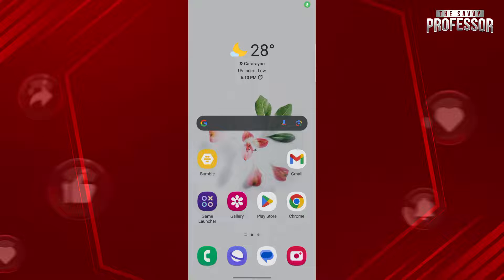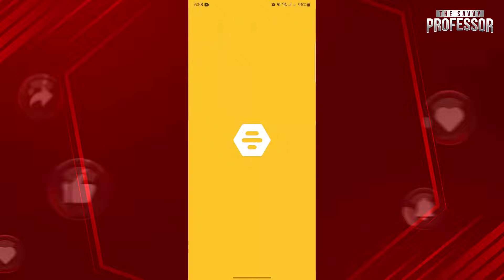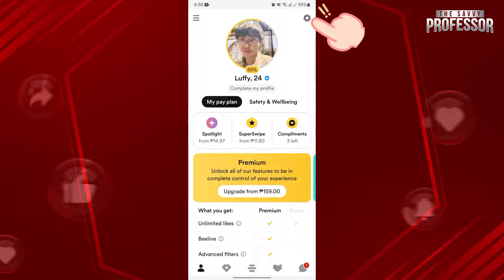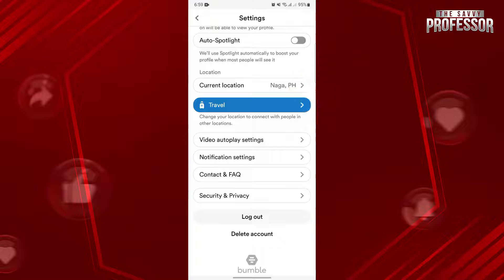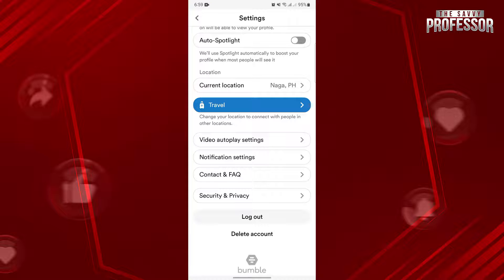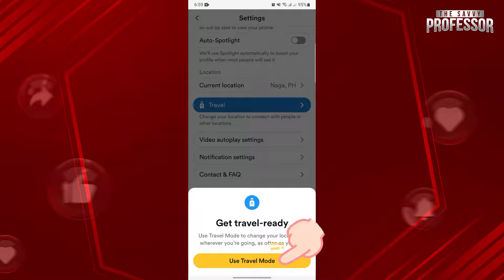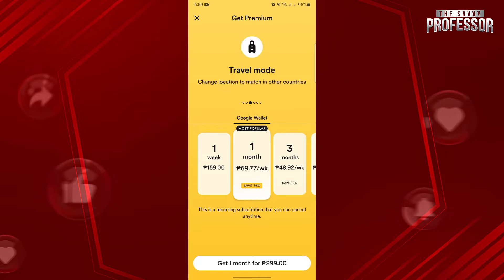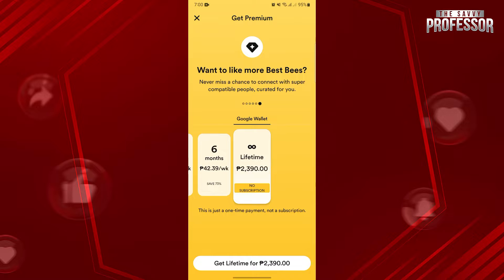How to Turn Off Location on Bumble (How to Hide Location on Bumble)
How to Turn Off Location on Bumble (How to Hide Location on Bumble). In this tutorial, you will learn how to turn off location on Bumble.